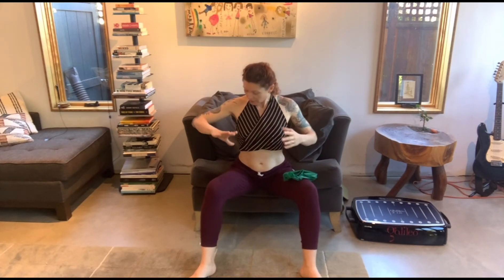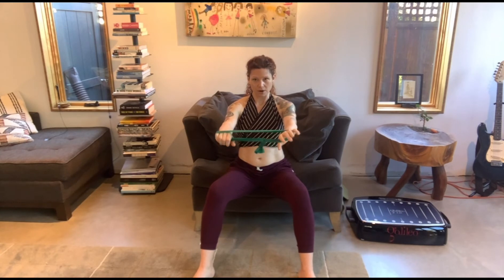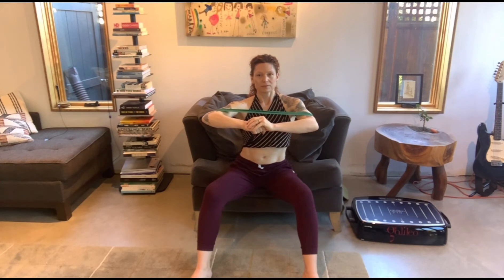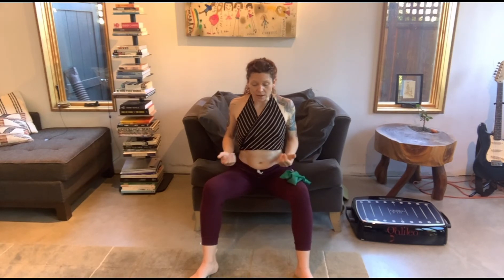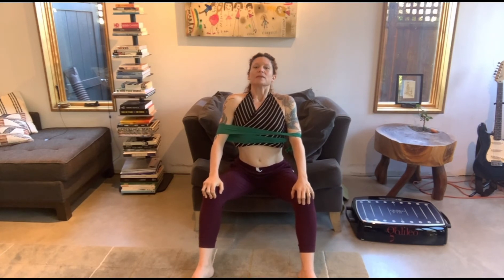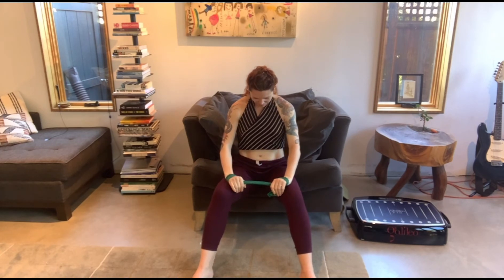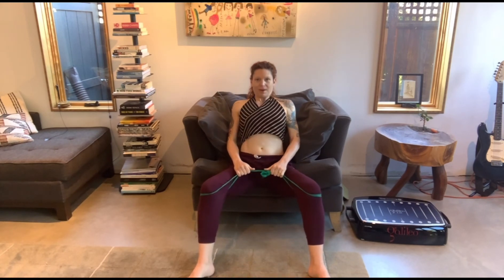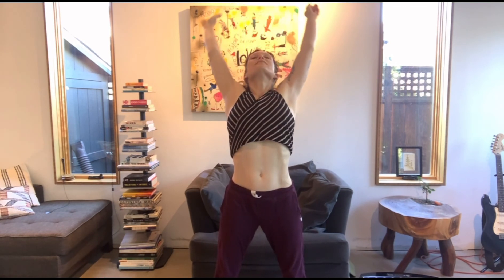Eater's Digest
These accessible breathwork exercises massage your digestive system, preparing it for holiday meals, and challenging food combinations ;)

You will need a theraband loop for this sequence.